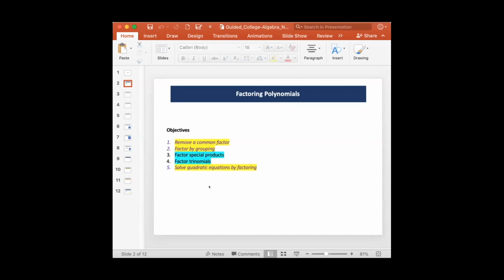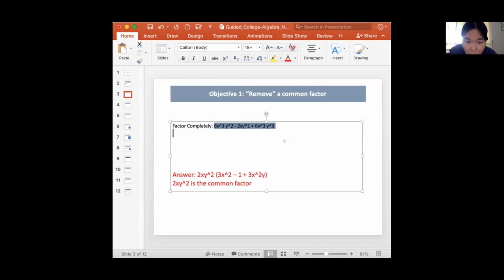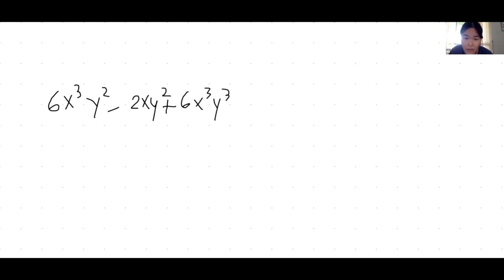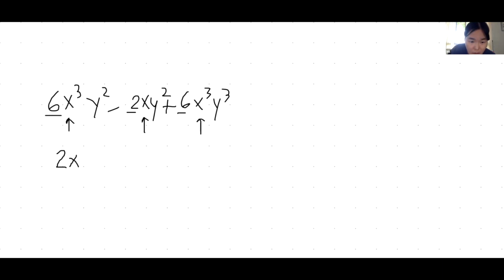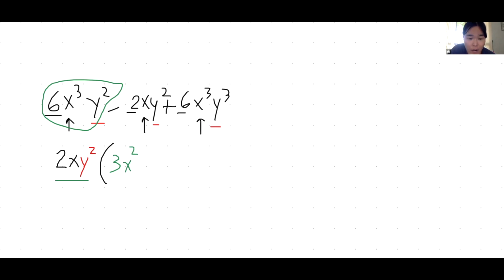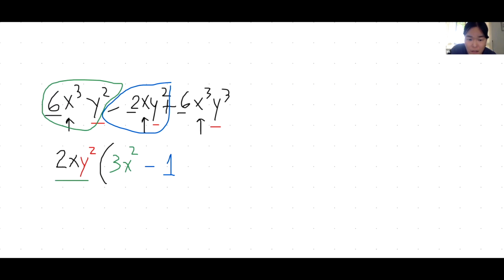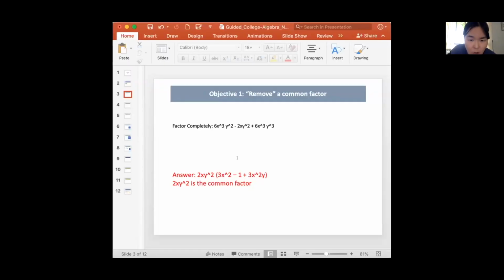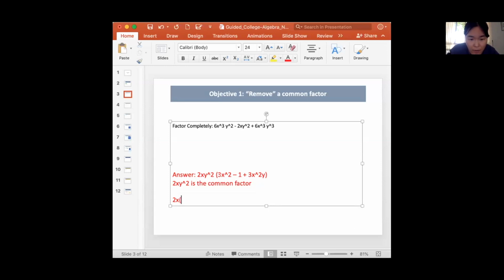Algebra Objective Remove a common Factor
Newlane Professor Iris Yan demonstrates how to remove a common factor